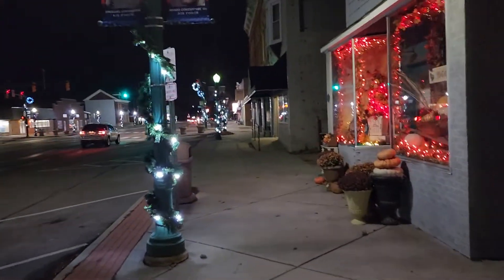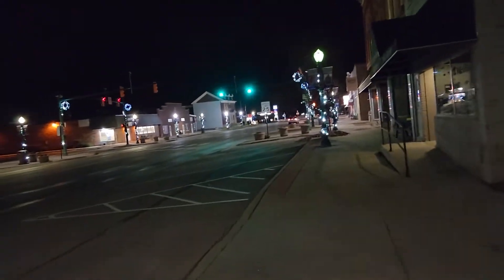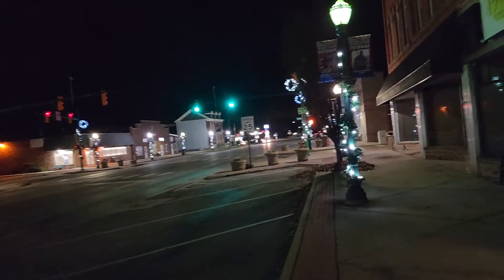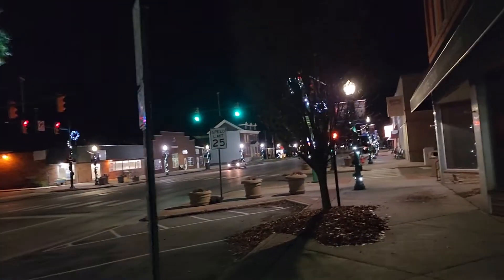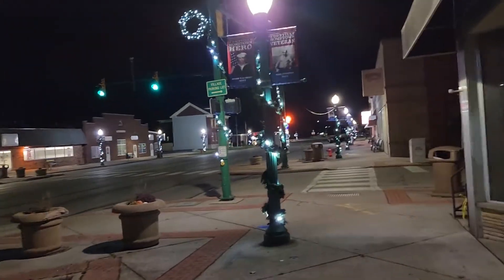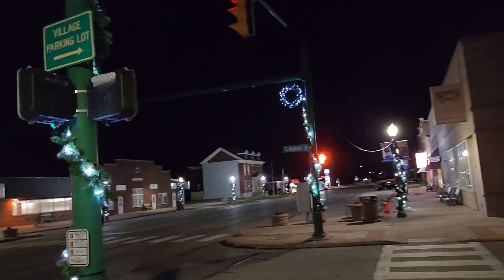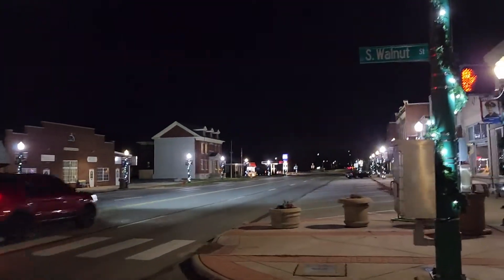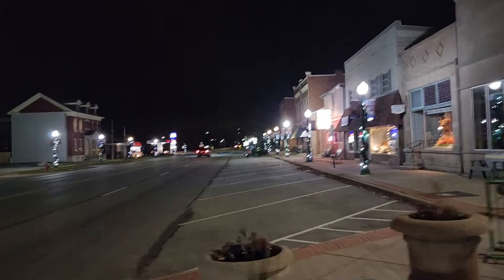Woodville, Ohio - Xmas 2022 Downtown decoration